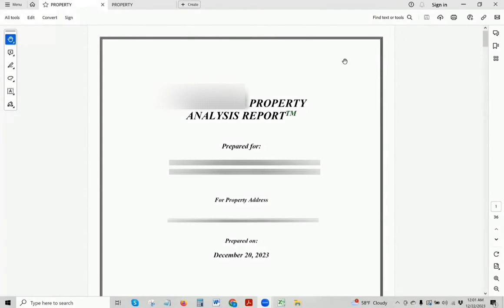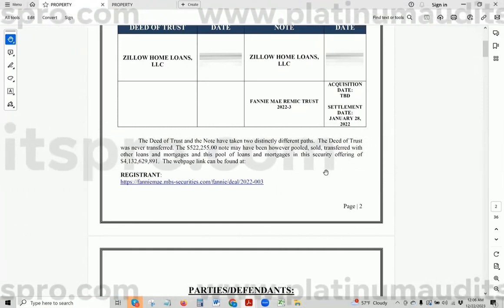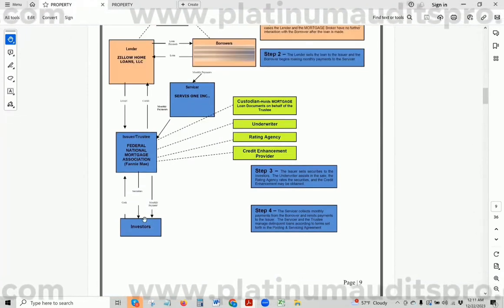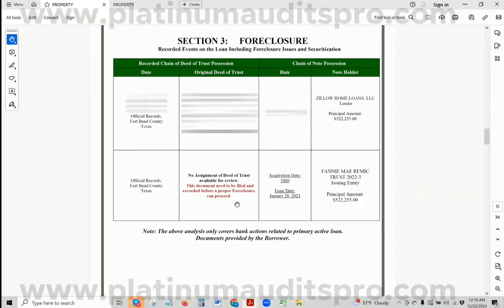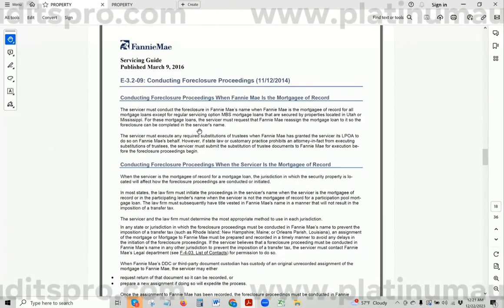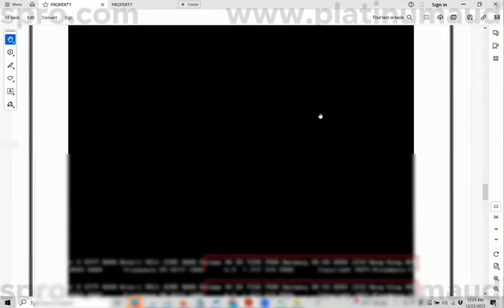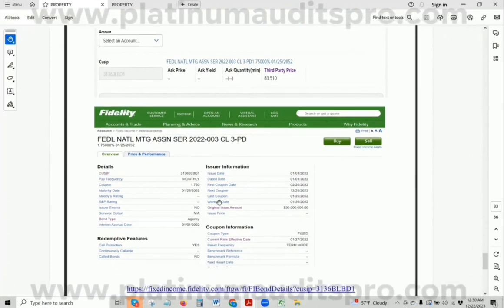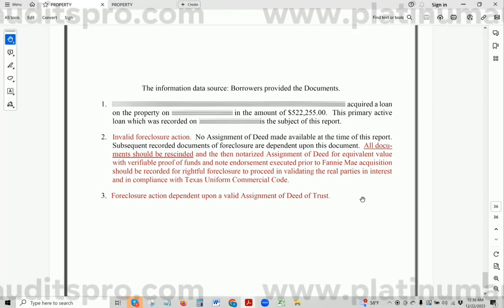Fannie Mae Securitization Audit Report Presentation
This is a sample securitization audit report. This is a similar report format for fannie mae , ginne mae, and freddie mac loans.

We are a pro consumer company, we side with the people.

Note: Some areas are blurred out for privacy reasons.